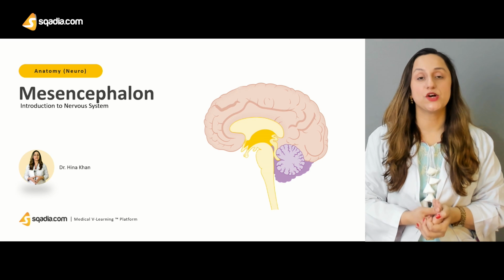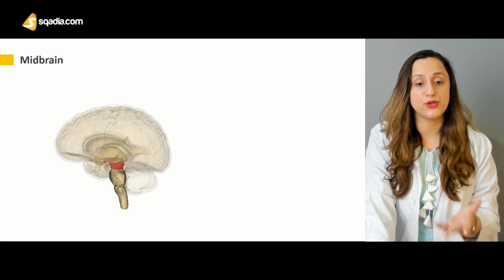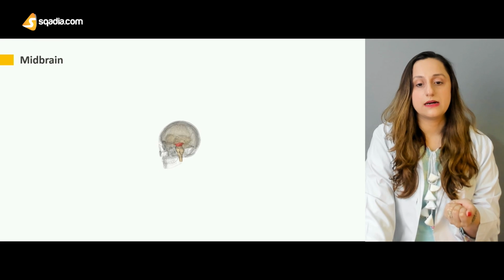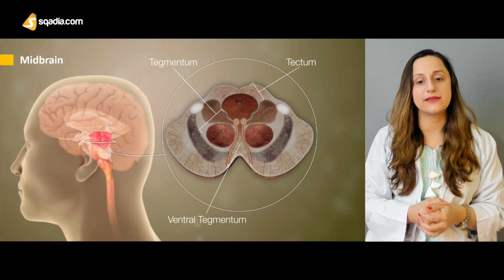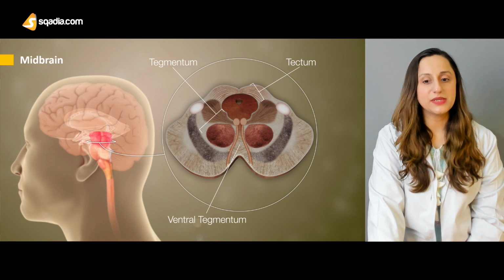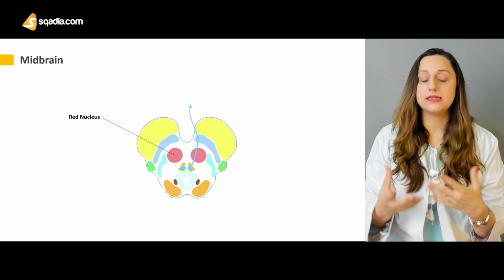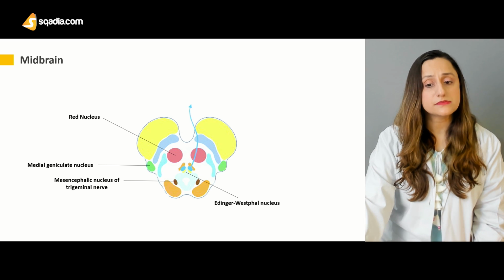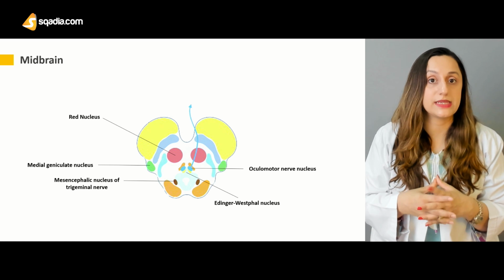Introduction to Nervous System | Mesencephalon